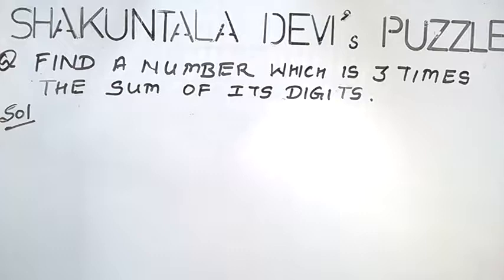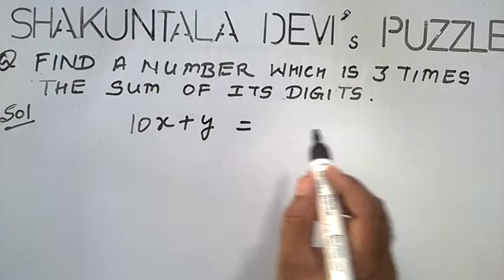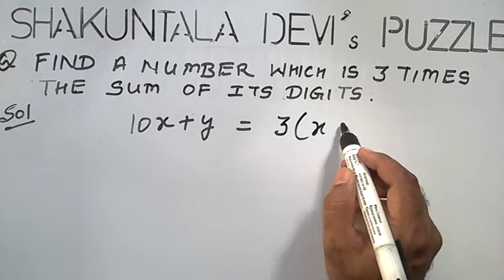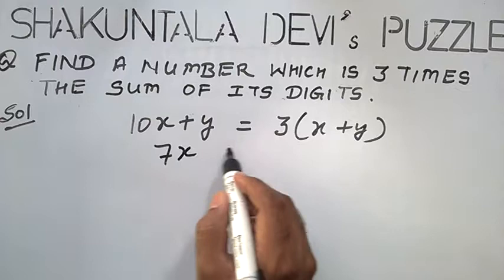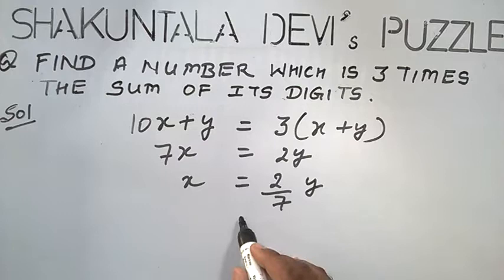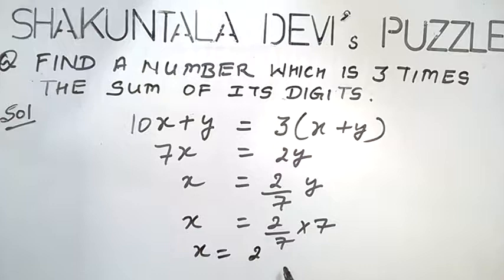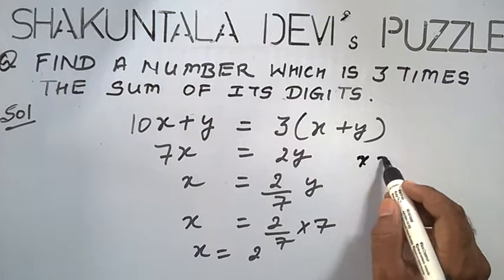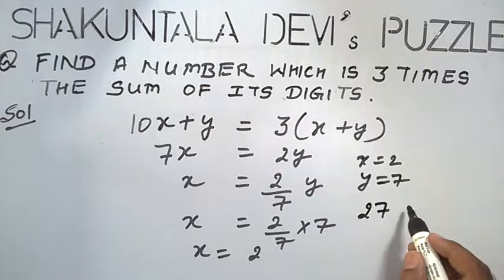Shakuntala Devi' Puzzle: THE PECULIAR NUMBER PUZZLE by Saurabh Bhargava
Puzzle: There is a number which is very peculiar. This number is three times the sum of its digits. Can you find the number.